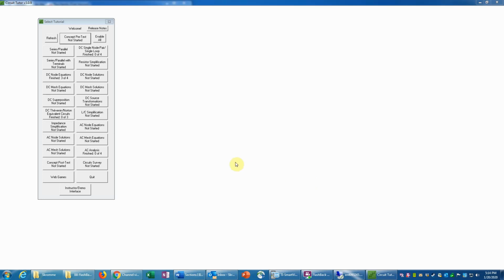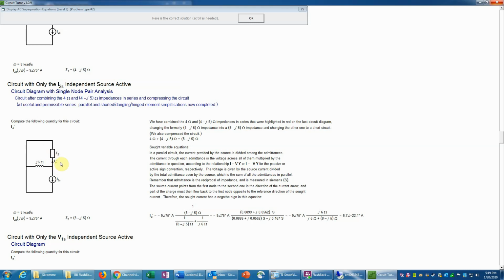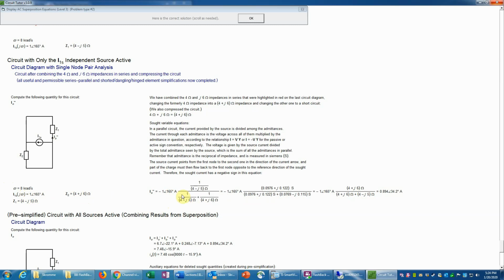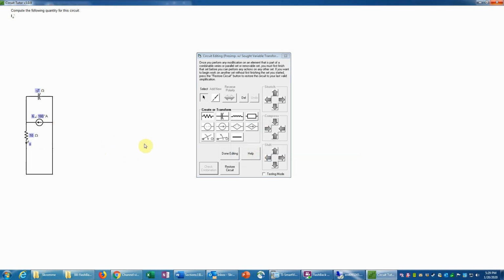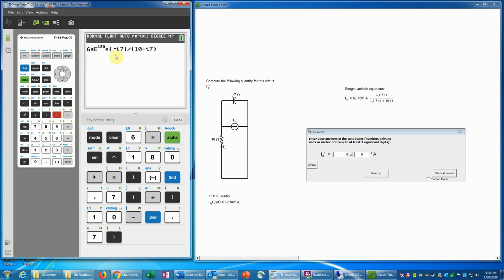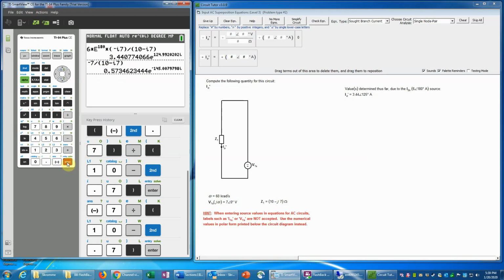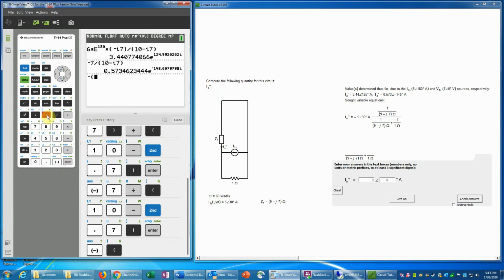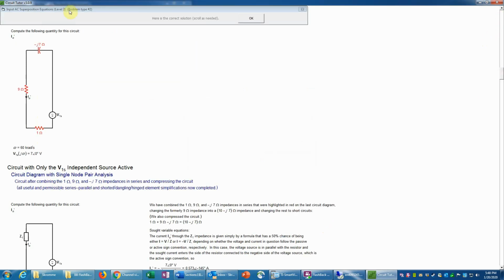AC Analysis Level 3 Part 2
Help for the AC Analysis game in Circuit Tutor, Level 3.  This video illustrates the second type of problem on this level, which is an AC superposition problem with three independent sources.